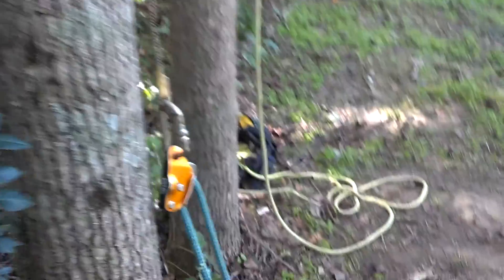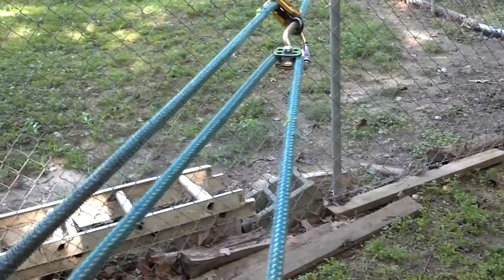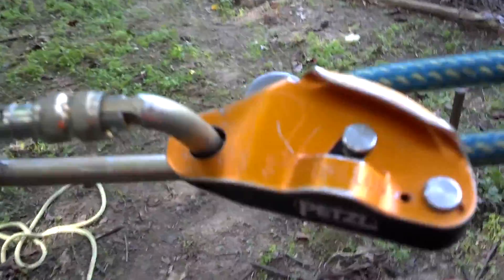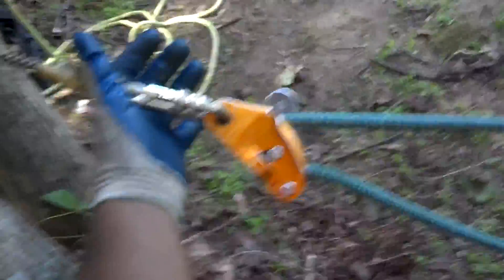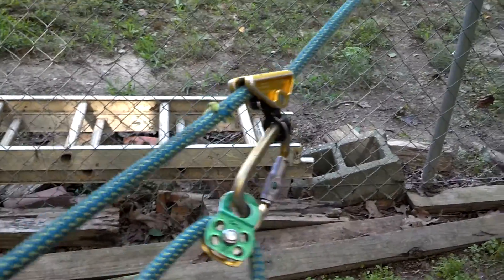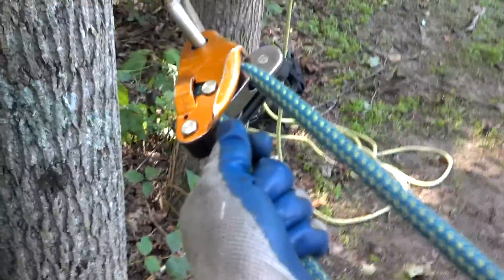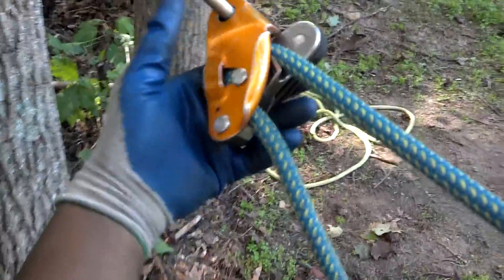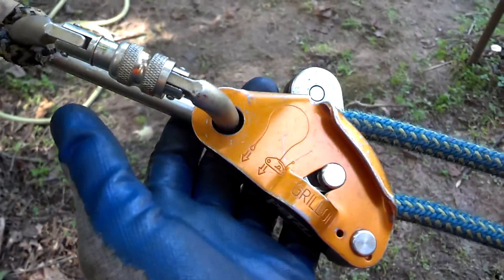Experimenting with the Petzl Grillion Rope Grab Device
***I no way intend to use this device for DRT tree climbing*** but I was so curious to seeing how it would perform it being a glorified "lanyard adjuster" in all and  it can hold its on thats for sure. However,  I will use it as a 2-1 type set up for taking slack out of rope pulling lines on smaller trees.  I was curious to know if anyone in the tree industry actually uses this device for climbing?...Curious I spose.